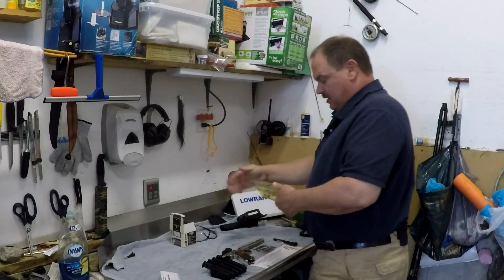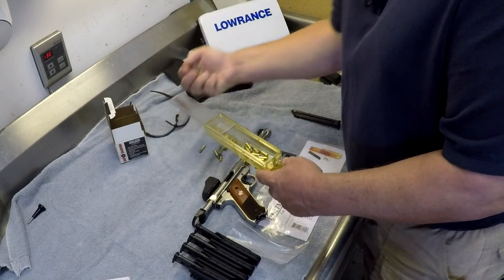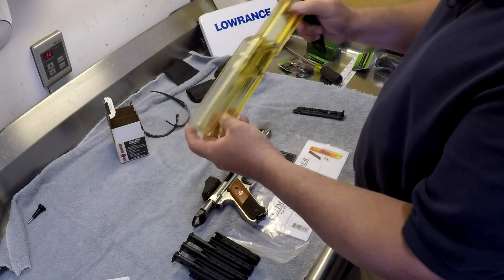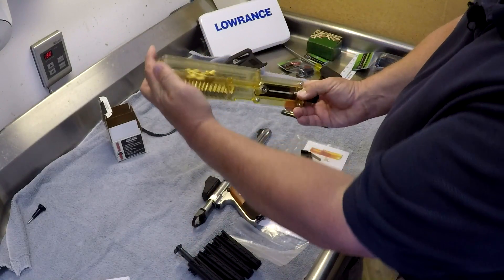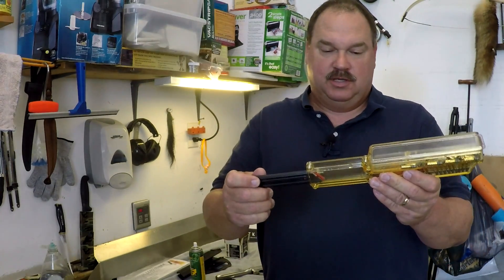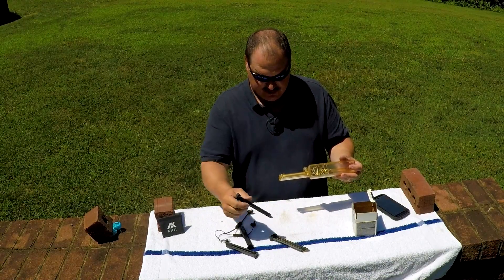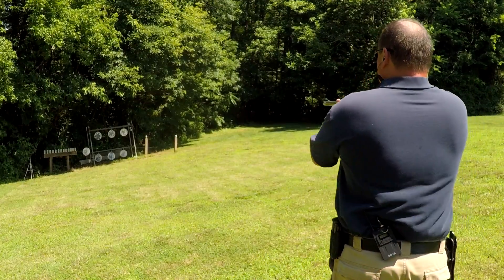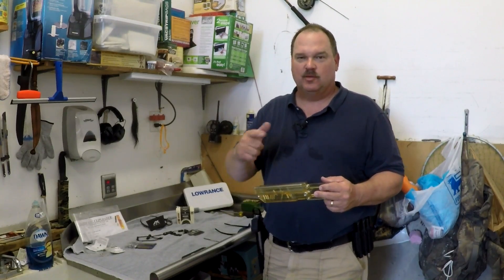Ultimate Clip Loader for 22LR Pistols Review (BEST of 2018!)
We review and show the proper use of the Ultimate Clip loader sold at TandemKross and other outlets.  This thing loads our Ruger MKIV and MKII Mags FAST and helps us send more time shooting and less time loading.  a true MUST HAVE if you own a Ruger MK series pistol or a Smith and Wesson Victory, or Browning Buckmark pistol.

You can shake it to load them or shoot a little REMOIL on the cartridges to make it work as designed and super fast!